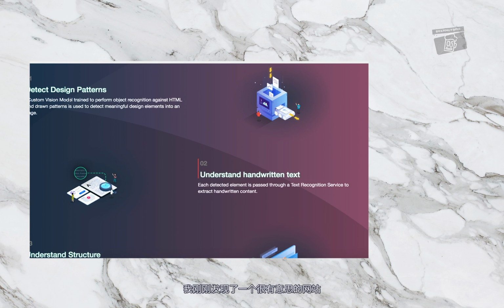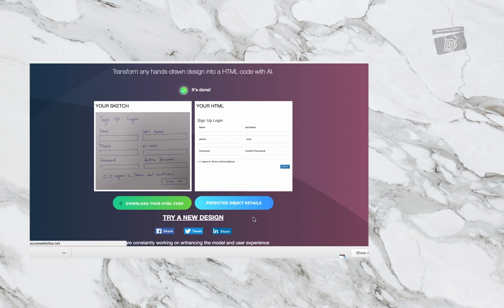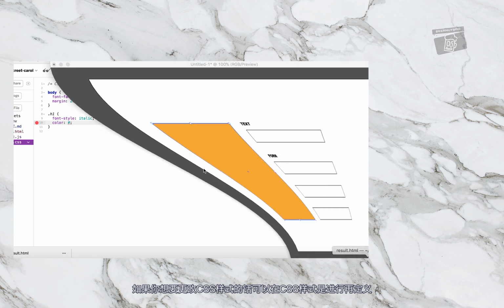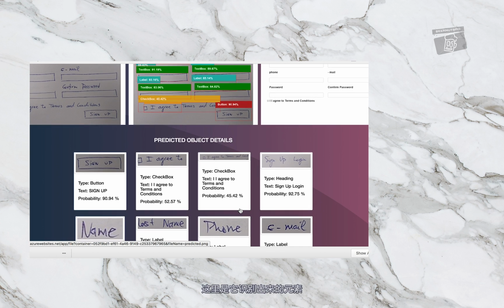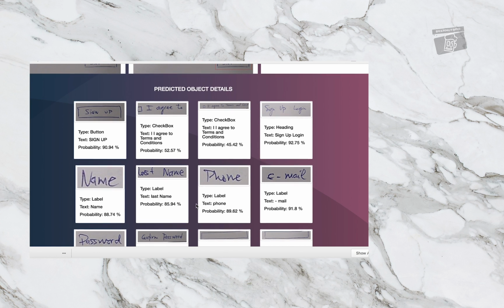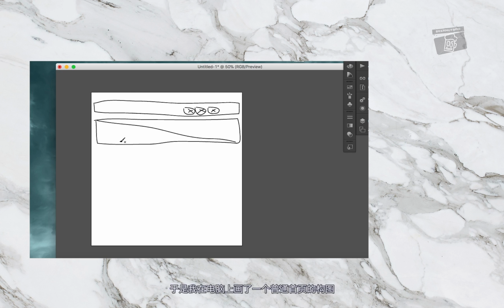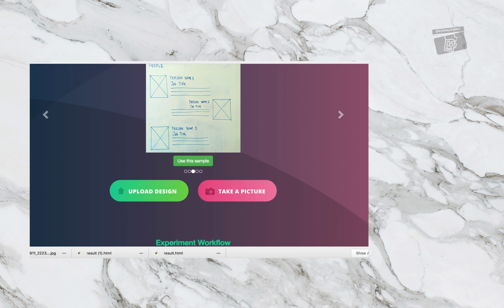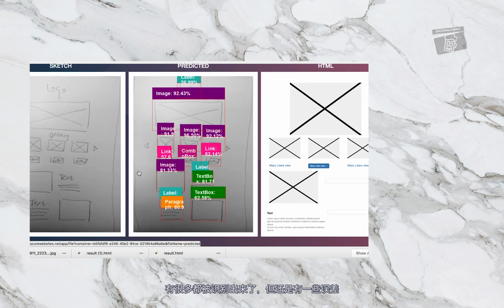Sketch to code in 1 second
★TECH INFO:
Device: Mac pro
Editing Software:Premier+Arctime